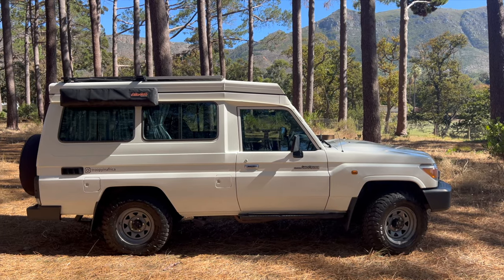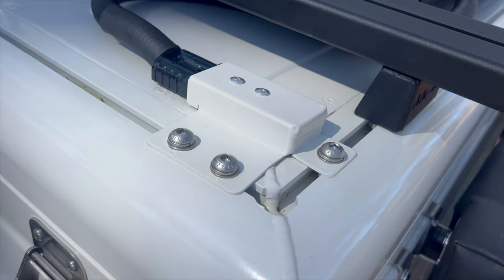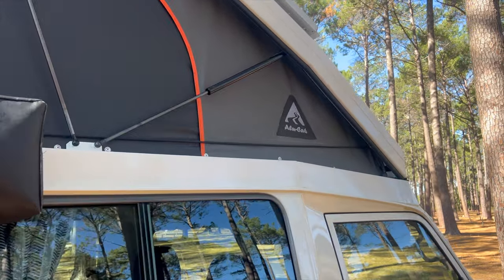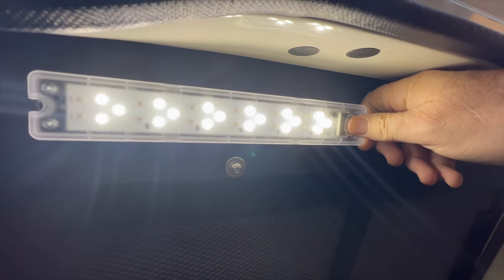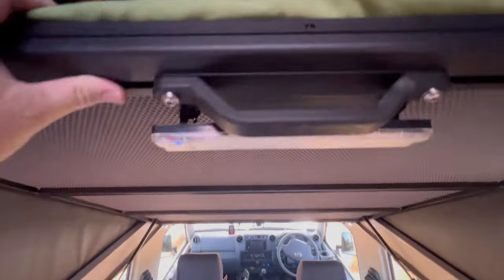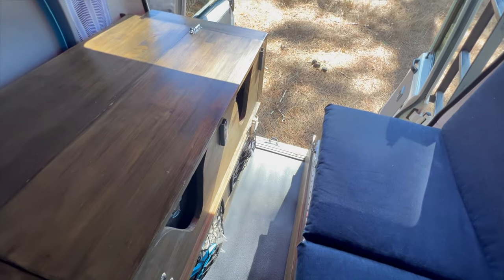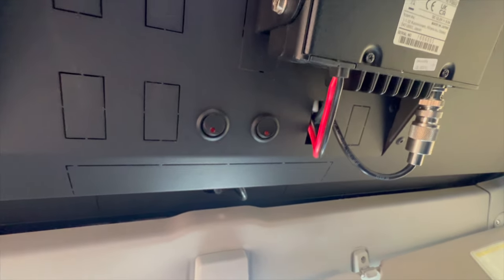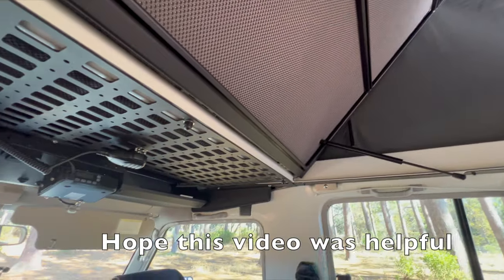AluCab's New Hercules Roof Conversion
In this video I take a short walk around our new hercules roof conversion for the Landcruiser 78 Troopy

You can Follow us on:
You Tube @